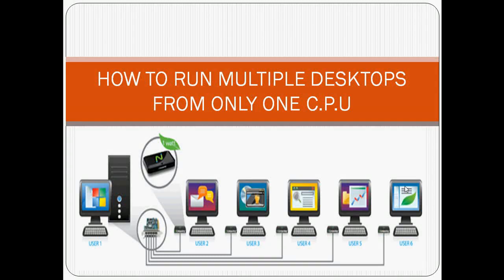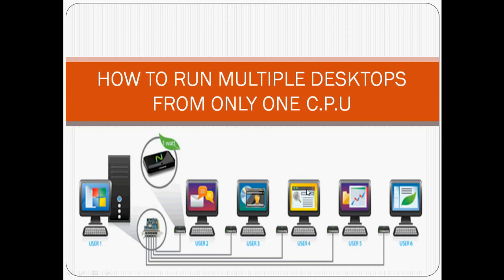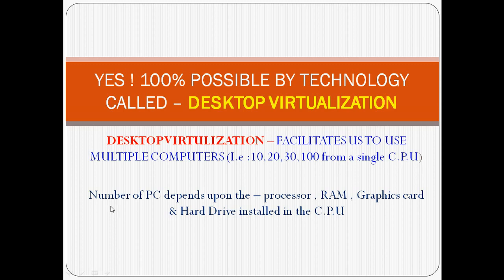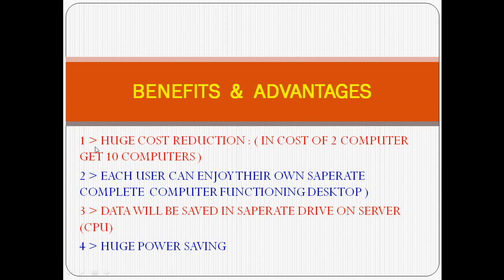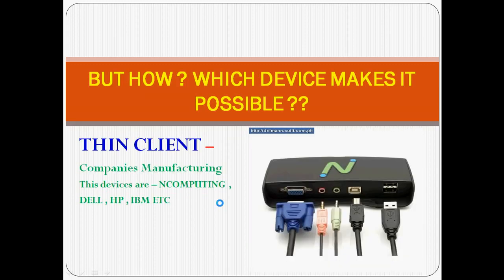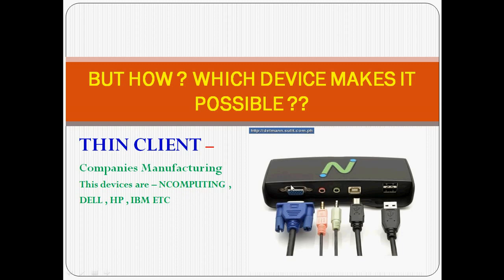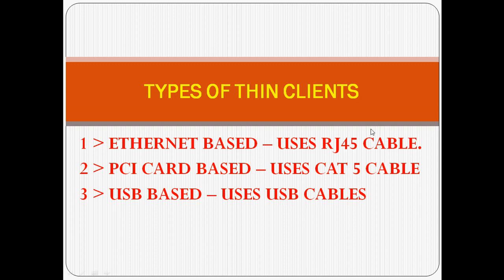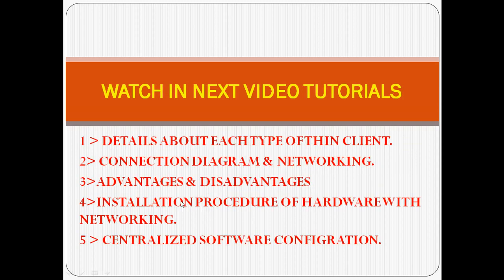thin client / ncomputing networking part - 1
Learn the way how to connect 10 , 20 , 30 100 or multiple workstations from a one single CPU and access complete features of an individual computer / desktop on every desktop client. This can be done by thin client or ncomputing , the device thin client replaces the CPU of other workstations of clients . instead of cpu , you need to insert the keyboard , mouse , Ethernet cable in the thin client or ncomputing device , which is very cost effective . it can reduce the setup cost of networking a computer lab , or office , of cyber cafe . it also saves electricity bills . watch this video tutorial for complete knowledge on ncomputing and thin client